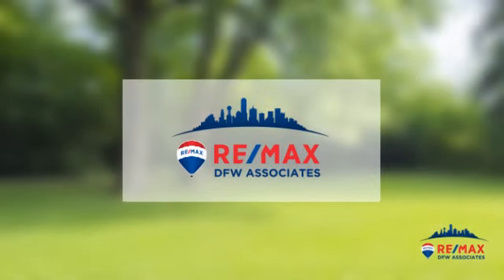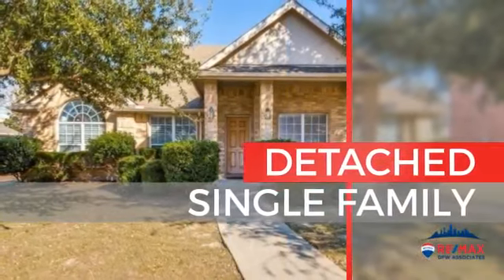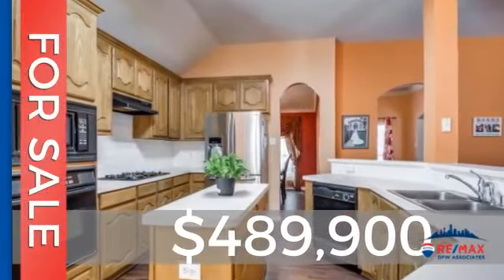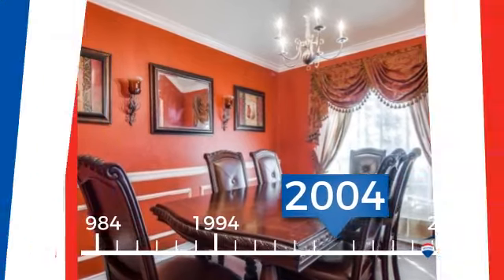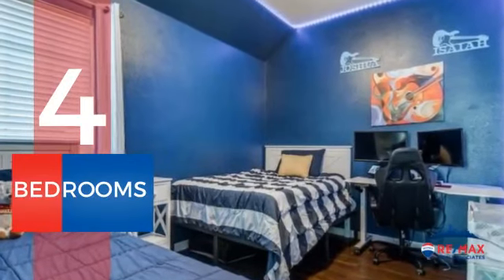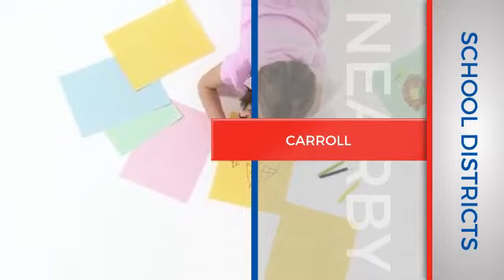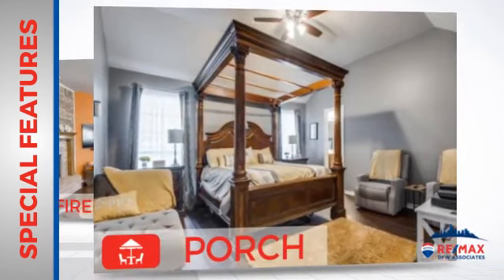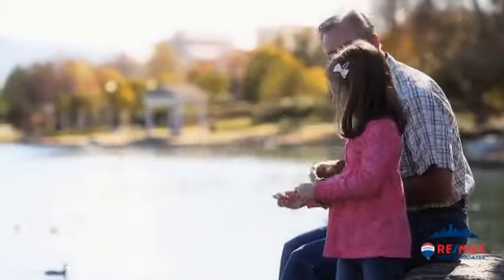3872 Baroque Way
What a gem! Close to shopping, dining, entertainment and sports facilities all in Frisco, Texas! Enjoy quick access to DNT! Come to view this adorable 4 bedroom 2 bath with formal living and dining, spacious family room, kitchen with island and breakfast nook and a great backyard for the kids to play! New HVAC and flooring 2022! So many great features and the perfect place to call home! Welcome home to 3872 Baroque Way Frisco, Texas!